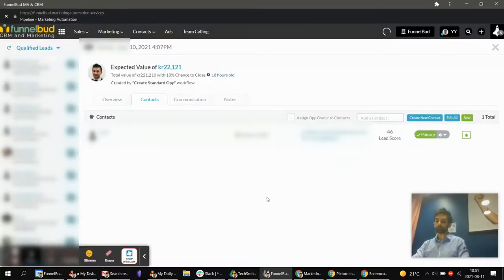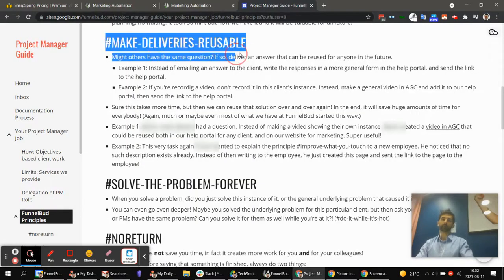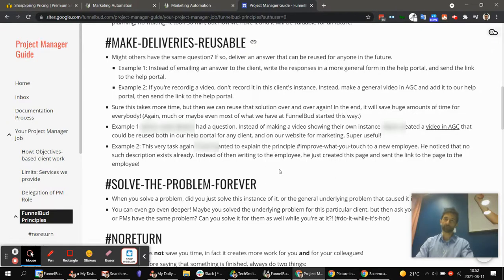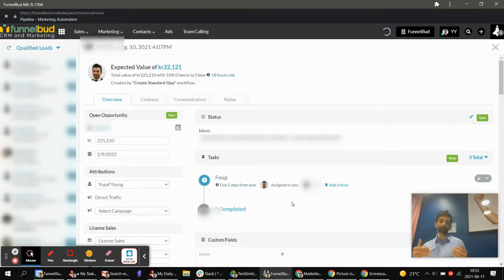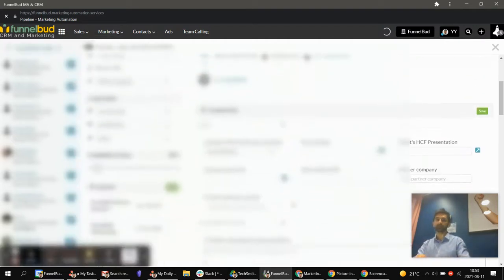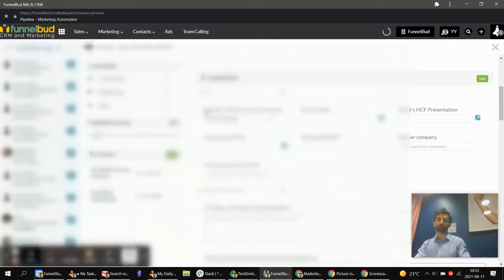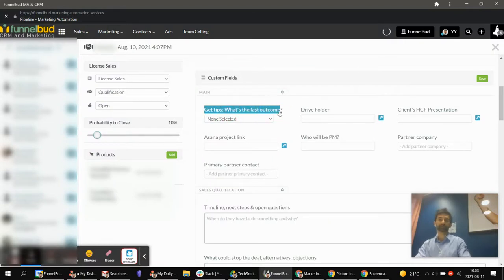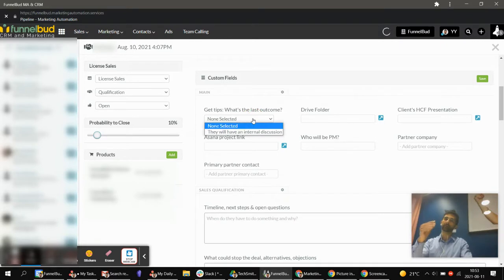How to have a CRM that gives salespeople dynamic, contextual sales tips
A sales process is great, but sometimes, contextual tips are better! Here's a method for how to implement dynamic sales tips in SharpSpring that help your salespeople close more deals!